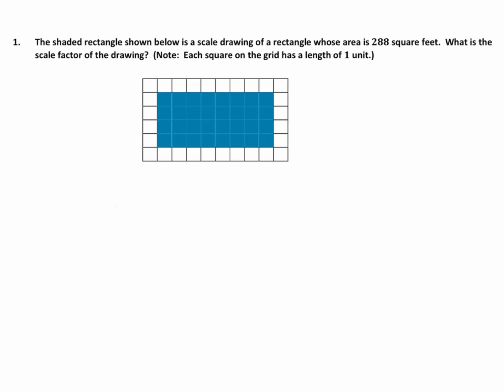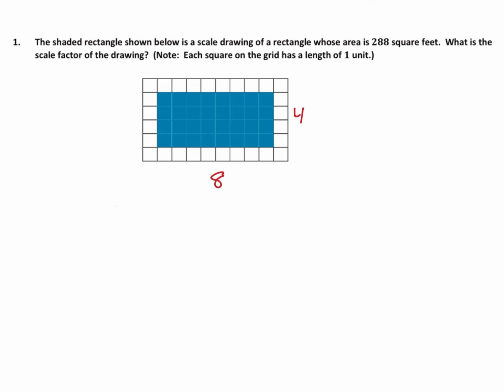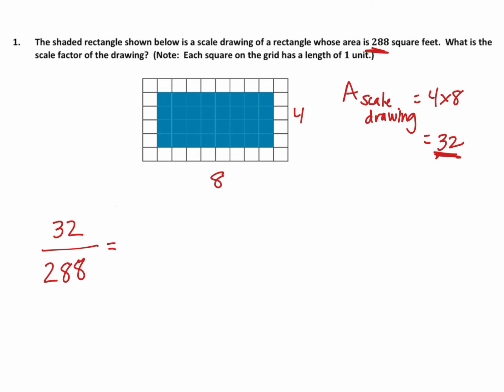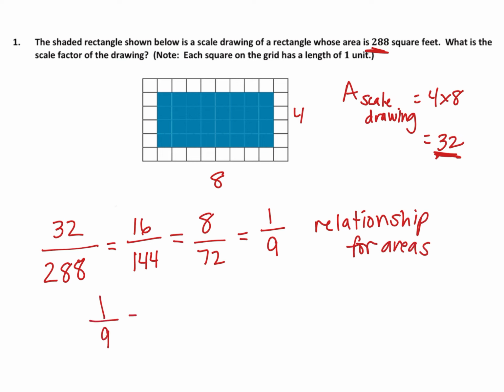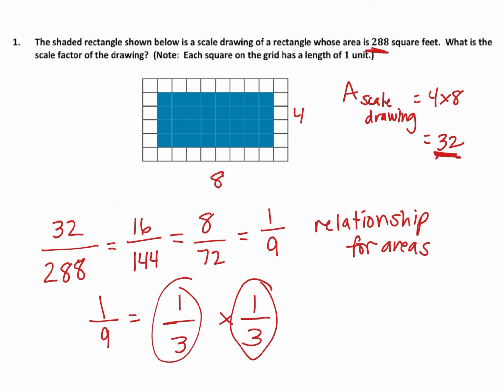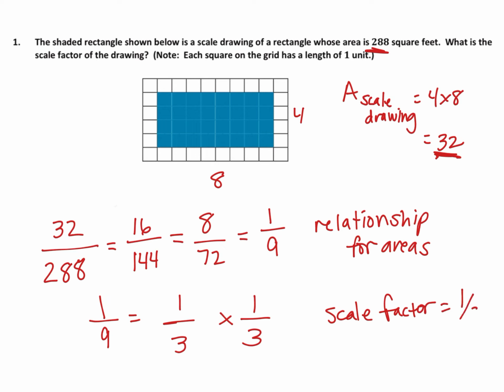7th Grade Module 1 Lesson 19 (Eureka Math) Problem 1